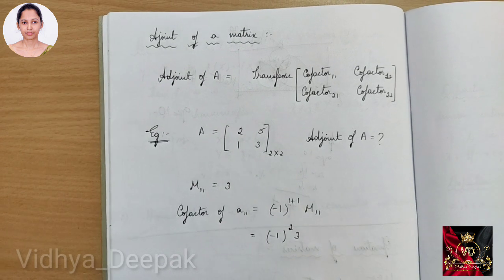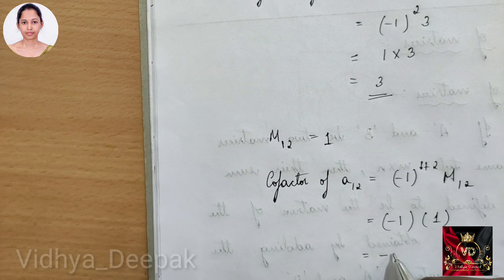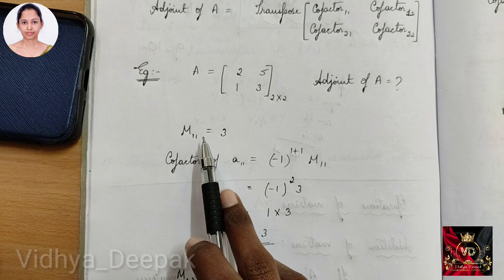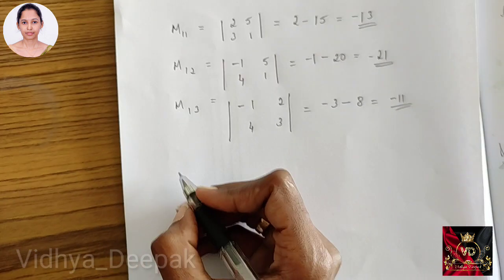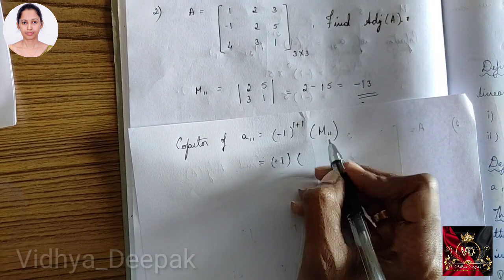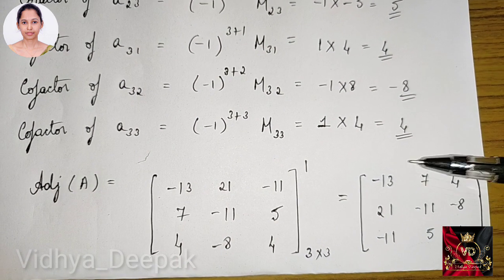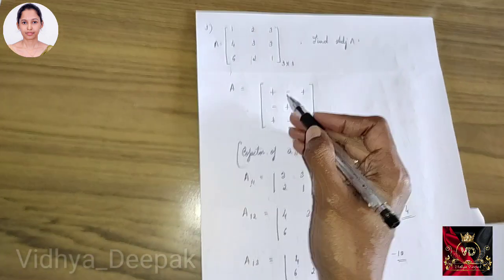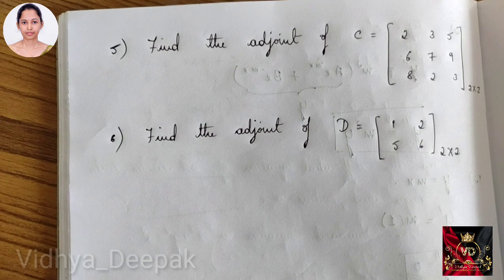Matrices/ Adjoint of a Matrix/ Vidhya Deepak_VD/ Math with VD.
Hello Everyone,
Hope all r fine.

Queries Solved:
1.How to find Adjoint of a Matrix

Thank u 😊